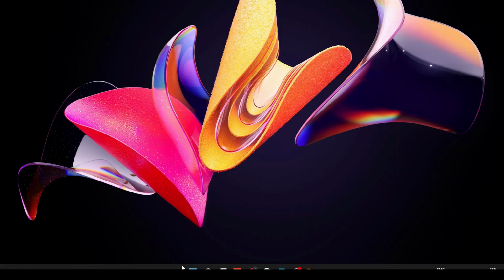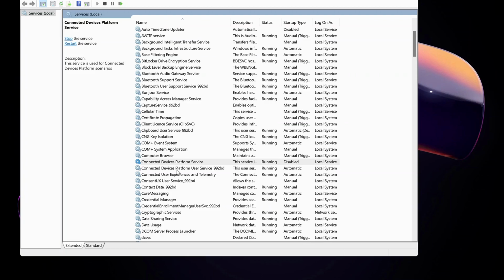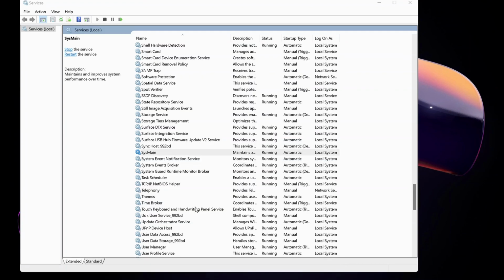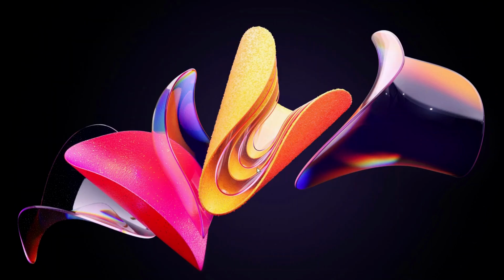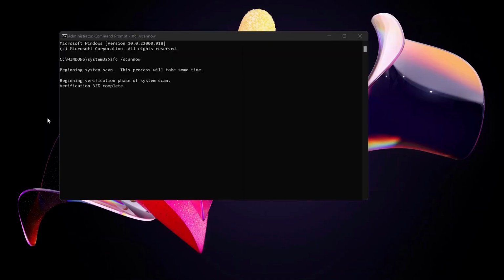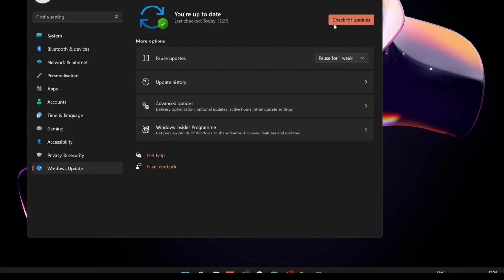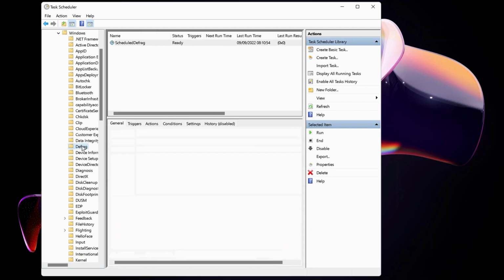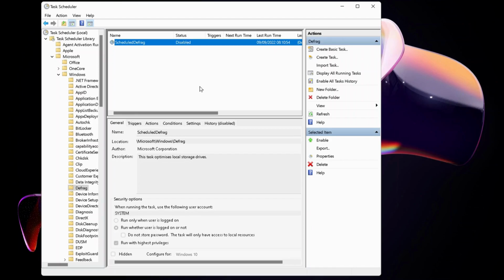100 Percent Disk Usage|| Problem Windows 11 Resolved It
100 Percent Disk Usage|| Problem Windows 11 Resolved It
This tutorial resolves the following issues: